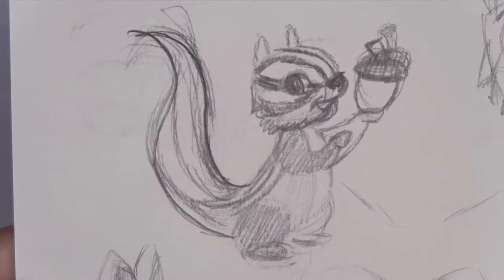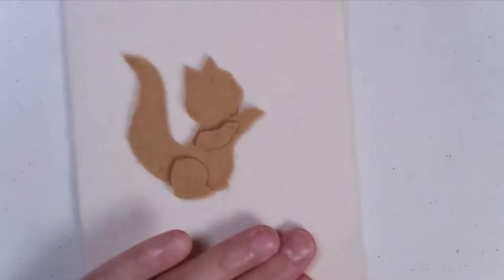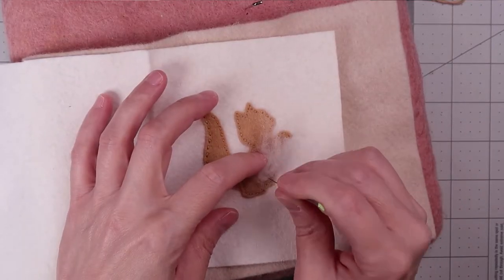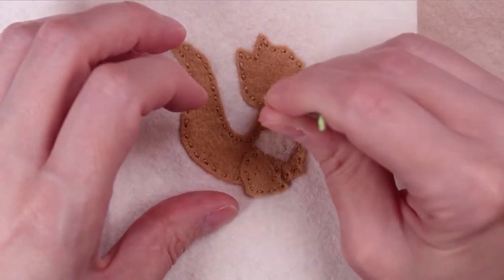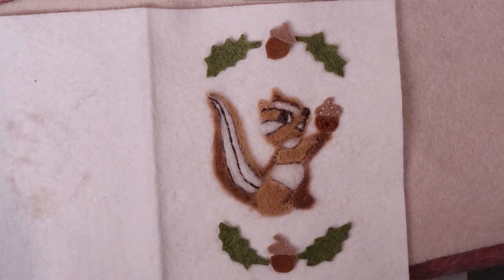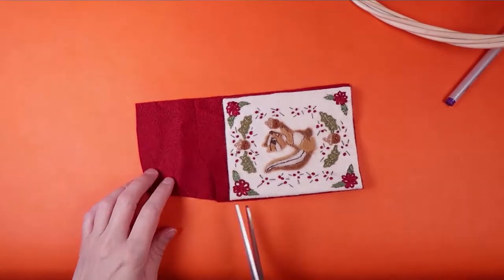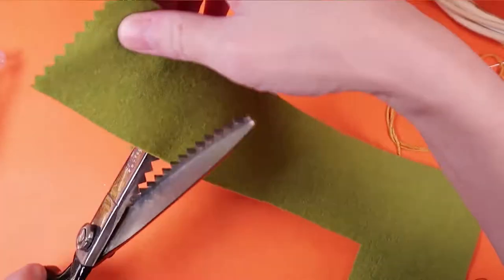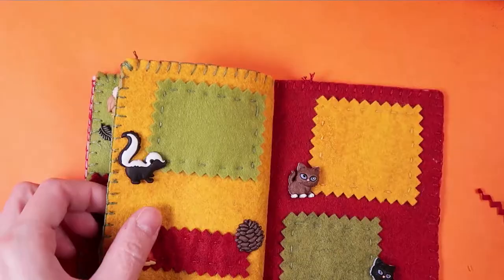How To Make a Sewing Needle Book - Autumn Chipmunk Theme - Hand Sewn w Embroidery and Needle Felting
How I made my chipmunk sewing needle book. I think this little book is perfect for autumn with all the fall colors. But I'm going to use this year round since I love chipmunks and shades of autumn.